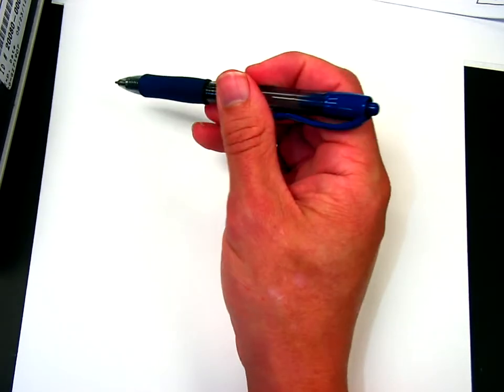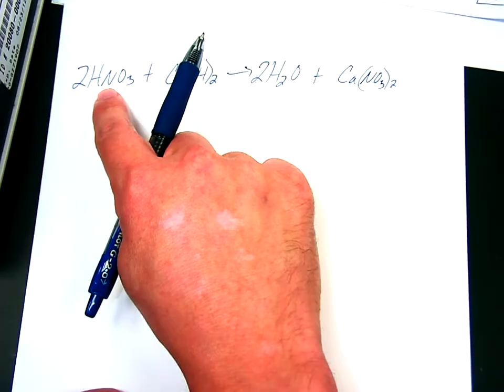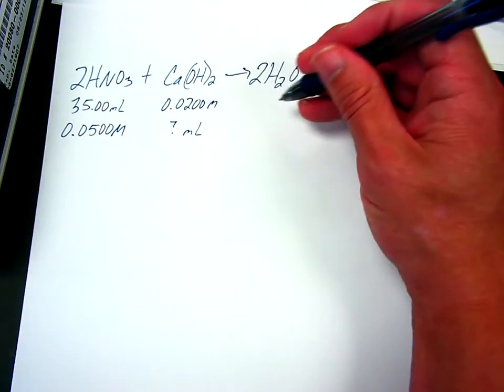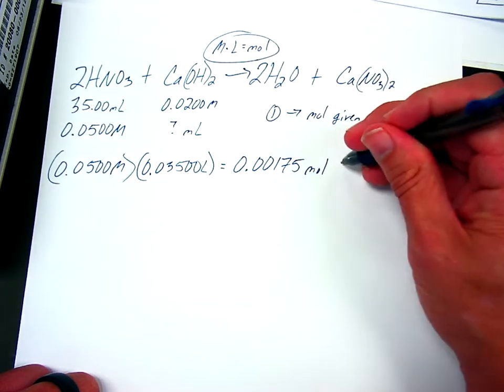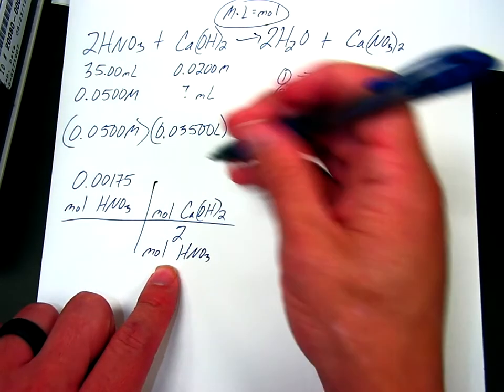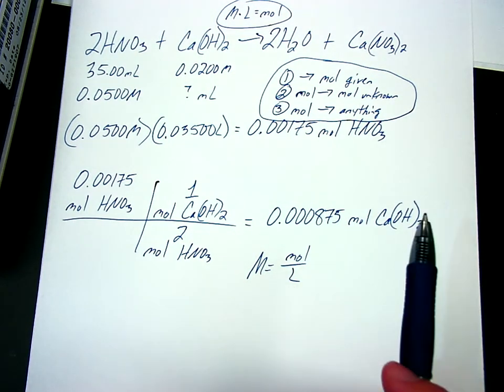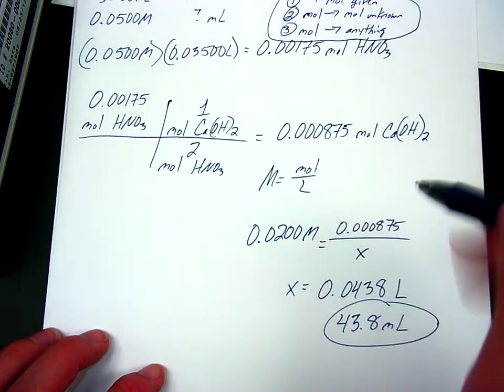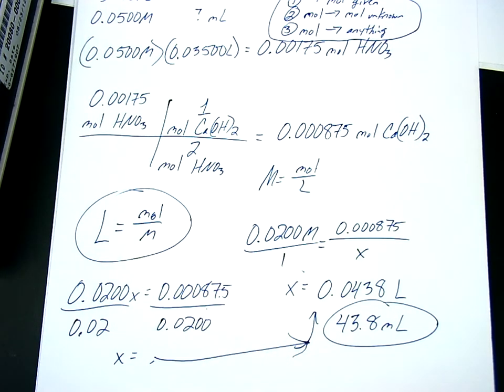Rxn Titrations (CaOH and HNO3)